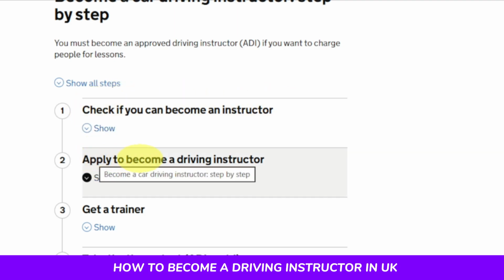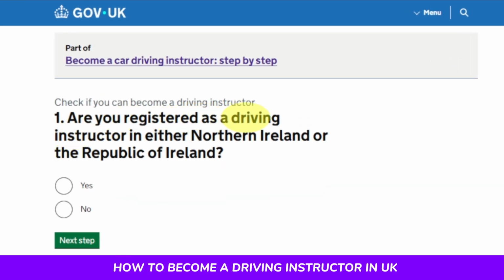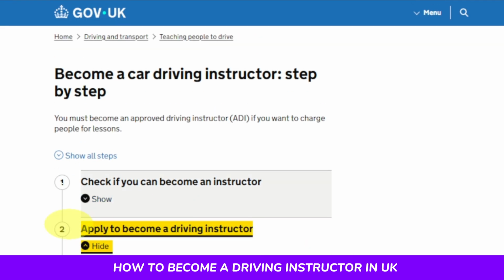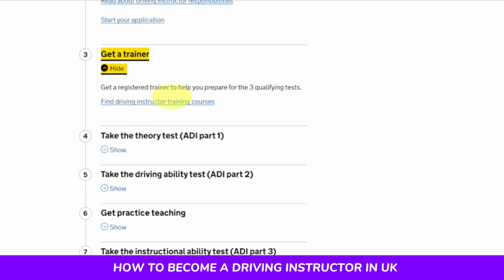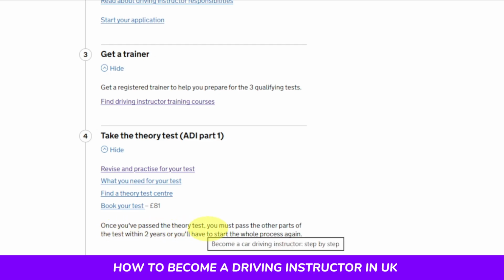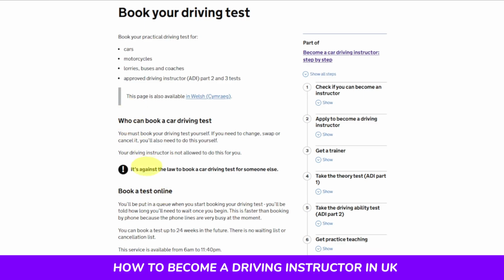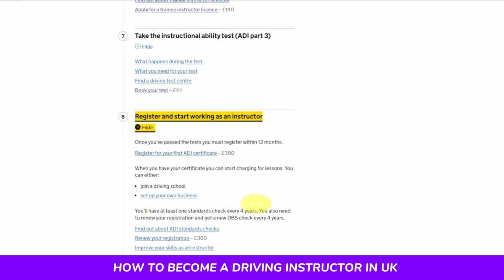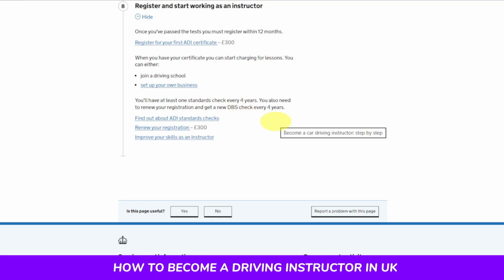How to Become a Driving Instructor in the UK | Requirements, Costs, Salary & Step-by-Step Guide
Learn how to become a car driving instructor in the UK with this step-by-step guide. We walk through the entire GOV.UK process, from checking your eligibility to passing the ADI Part 1, 2, and 3 tests.

In this video, we cover:

Step 1: Check if you can become an instructor
Step 2: Apply for your DBS check and start your application
Step 3: Find the right training courses
Step 4: ADI Part 1 (Theory Test) – Tips and costs
Step 5: ADI Part 2 (Driving Ability Test)
Step 6: Getting a trainee license for practice teaching
Step 7: ADI Part 3 (Instructional Ability Test)
Step 8: Final registration and starting your business

Estimated Costs & Timeline: I will break down the math for all the test fees and registration costs (approx. £700+ in fees) and explain the 2-year window you have to complete all parts once you pass your theory.

If you're looking to start a new career as a driving instructor or set up your own driving school business, this guide has everything you need to get started.